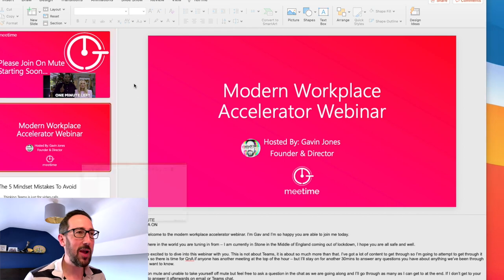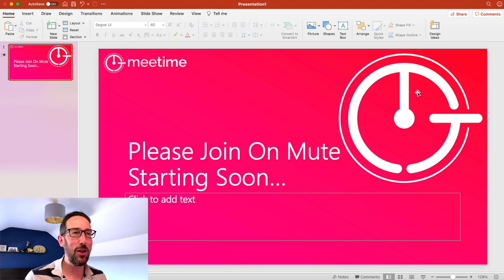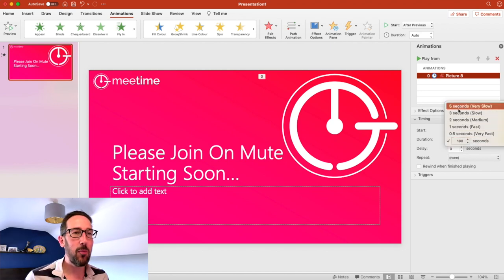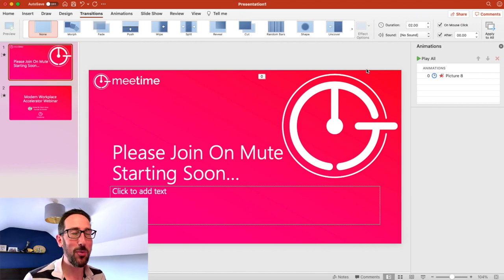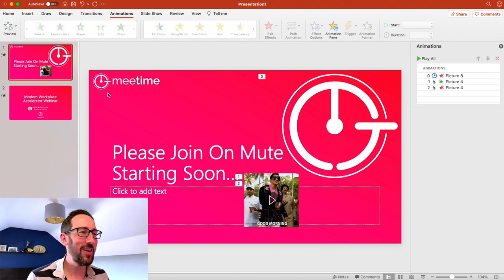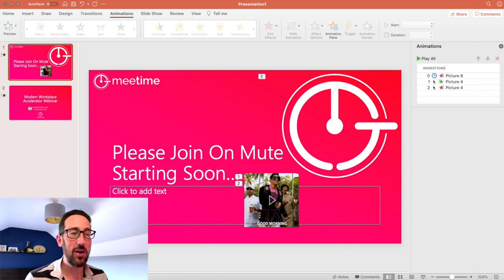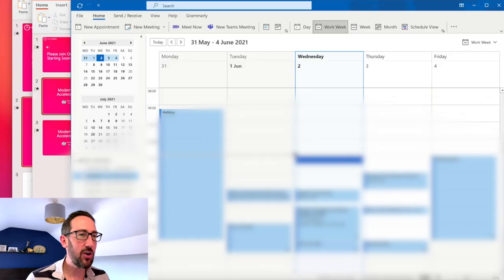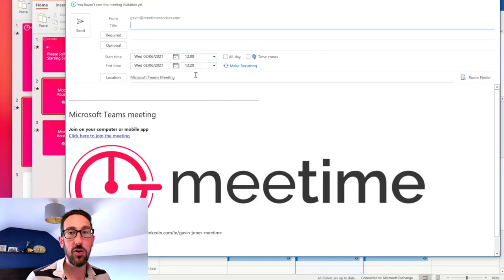How To Create A Countdown Timer In Powerpoint To Use In A Microsoft Teams Meeting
Want to make your online presentation or webinar look more professional in minutes? By the end of this video, you will know how to create a countdown timer in PowerPoint that you can use for your intro, rather than the awkward wait for other people who are late from all their back-to-back meetings.

Watch until the end for a little tip in Outlook on how to stop people from having back-to-back meetings and being late in the first place.

0:00 Intro & Explanation
01:44 PowerPoint Countdown Timer
06:18 Add "Hold" Music
10:11 Outlook Meeting Scheduling Tips